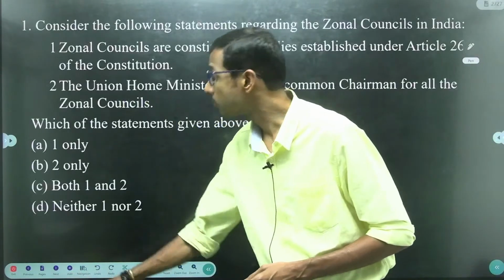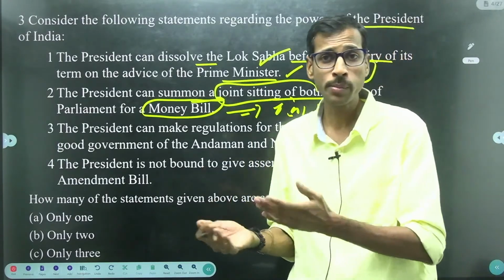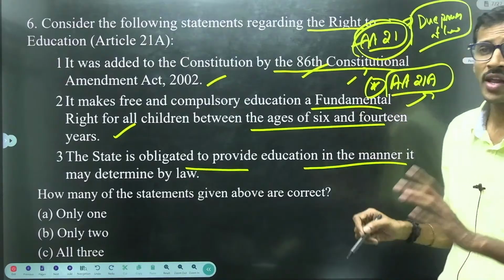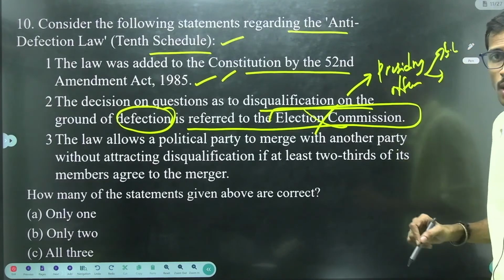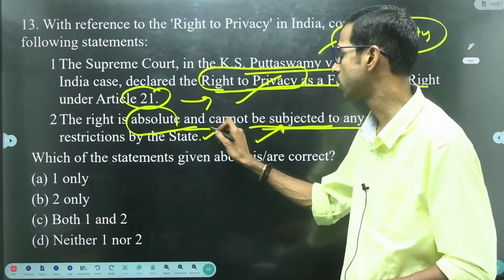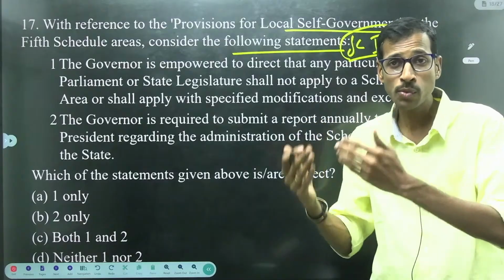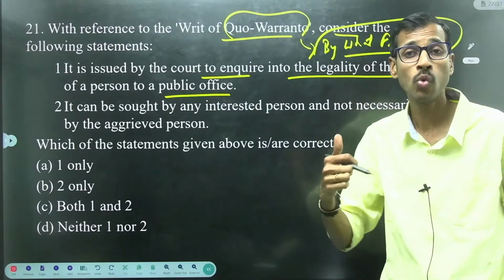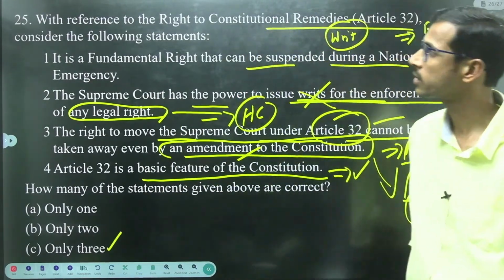UPSC| The Mock| 25 MCQ's key explanation |Indian Polity || MVC Academy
Welcome to MVC Academy’s THE M.O.C.K Program (Mindset, Observation, Clarity, Knowledge – Before the exam tests you, you test yourself!)
In this session, our expert faculty explains the UPSC POLITY Mock Test Key in detail, covering essential topics, conceptual understanding, and effective solving techniques to help you perform better in the UPSC Prelims and Mains.
-What you’ll learn in this video:
• Complete analysis of the UPSC POLITY Mock Test
• Detailed key explanations with relevant current affairs
• Concept-based approach to solving POLITY
• Smart preparation tips and exam strategies
About THE M.O.C.K Program :
THE M.O.C.K (Mindset, Observation, Clarity, Knowledge – Before the exam tests you, you test yourself!) is an initiative by MVC Academy.
The purpose of this program is to help UPSC aspirants evaluate themselves through a series of scheduled mock tests, followed by detailed Key Explanation Sessions conducted by our expert faculty.
Through this program, students can:
• Understand where they stand with respect to UPSC exam preparation.
• Gain confidence through a realistic approach to the exams.
• Know their readiness, boost their confidence, and move closer to achieving their dream!

As Mastery Vision for Civil Services (MVC), our purpose is twofold:

We’d love to help you get started on your UPSC preparation journey.
💡 𝐌𝐕𝐂 𝐀𝐜𝐚𝐝𝐞𝐦𝐲 – Mastery Vision for UPSC Civil Services